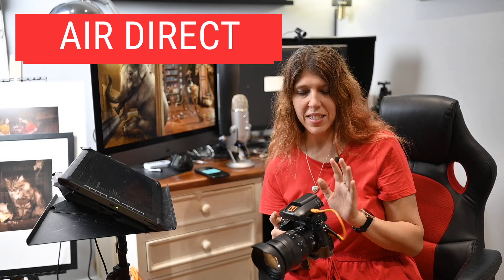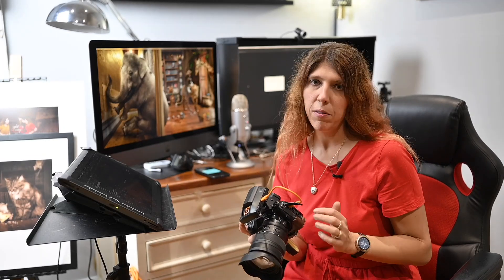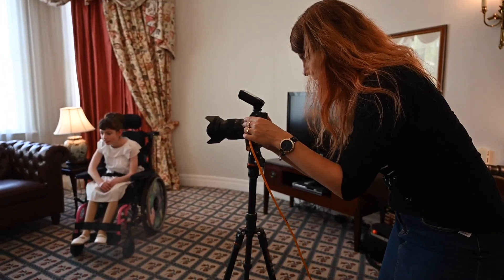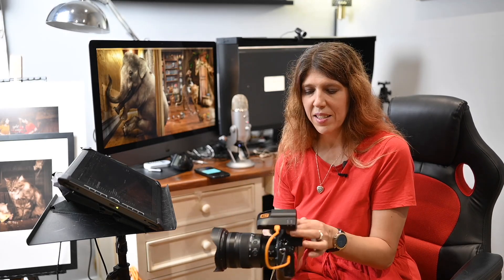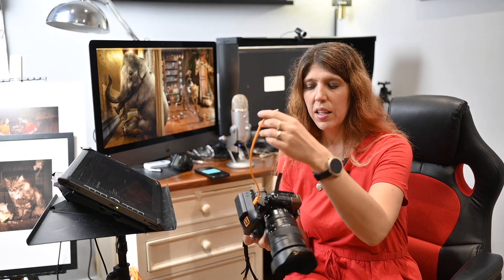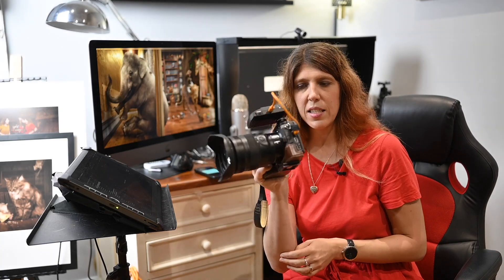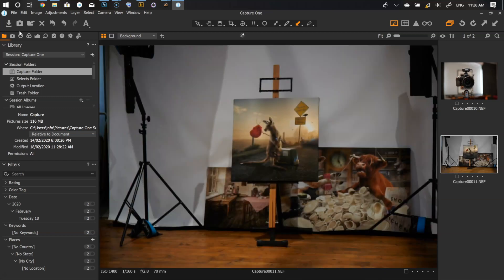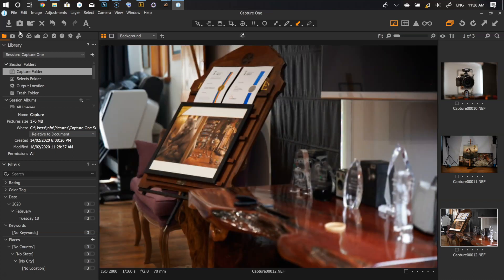Air Direct from Tether Tools Review by Karen Alsop of Story Art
An in depth review of how the new Air Direct from Tether Tools works with the Nikon Z7, Capture One, the Wacom Mobile Studio Pro, Imac Computer, Android Device and Ipad.